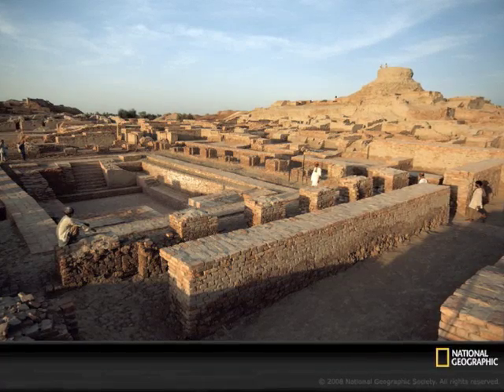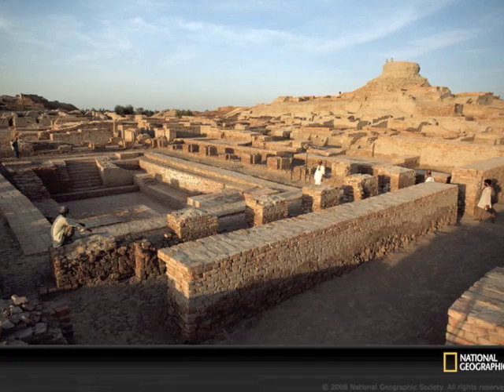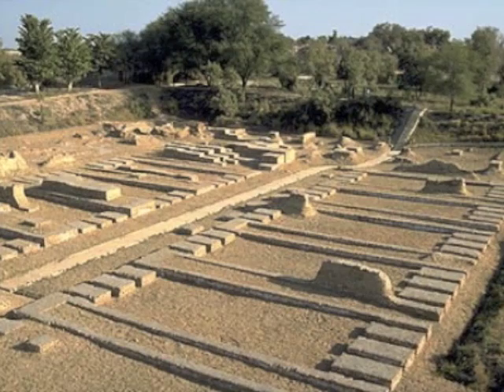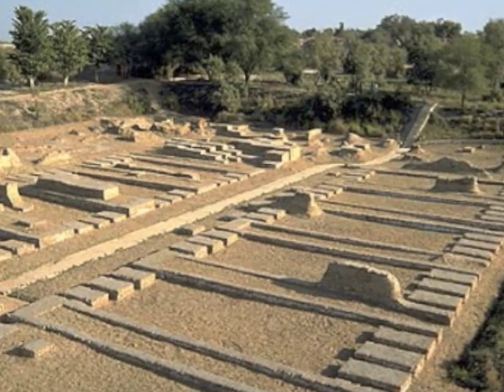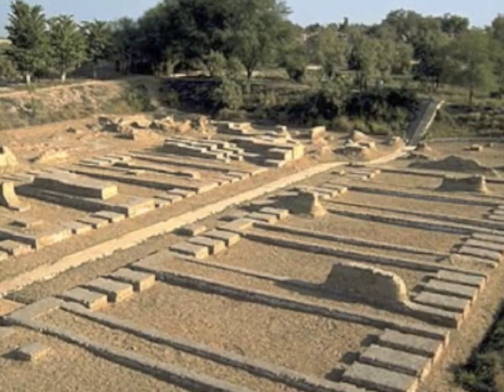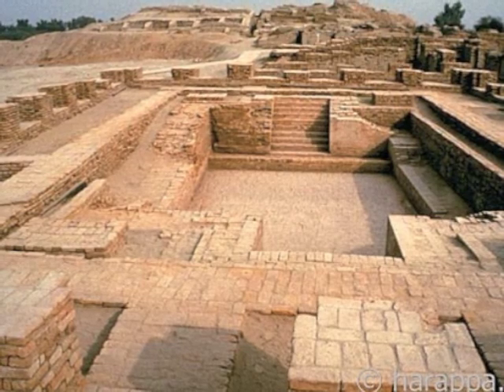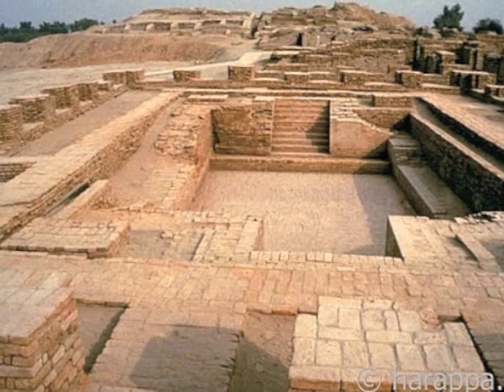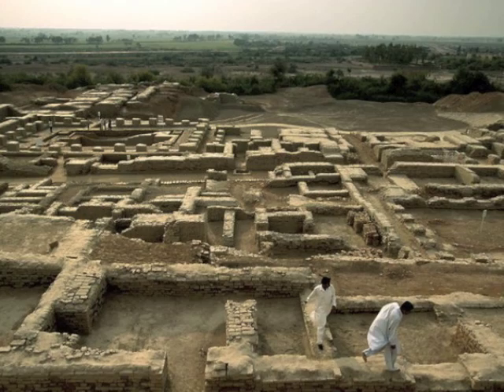Indus River Valley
This is a project for my Ancient/Medieval History class.